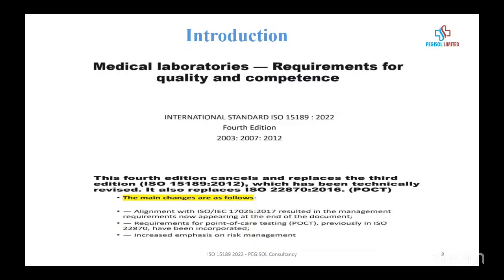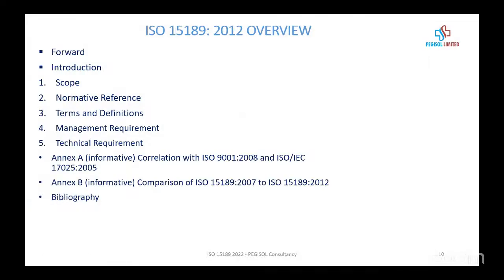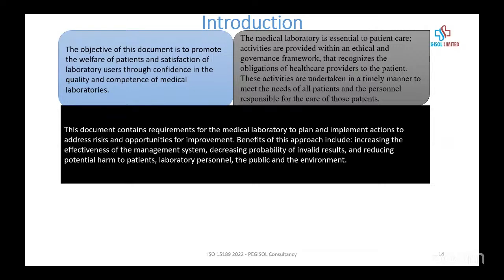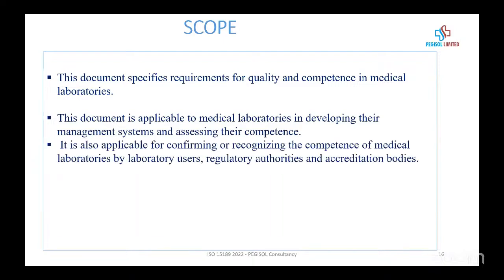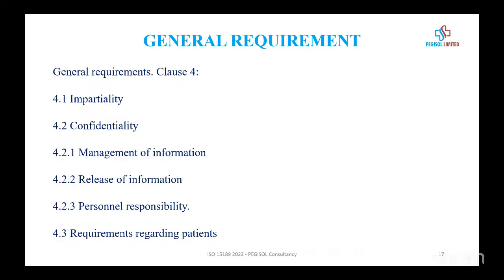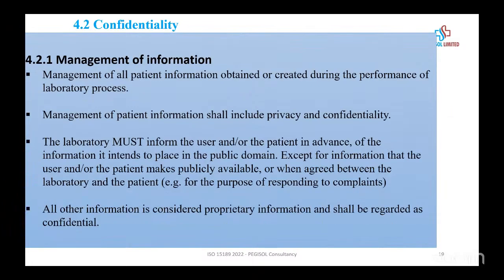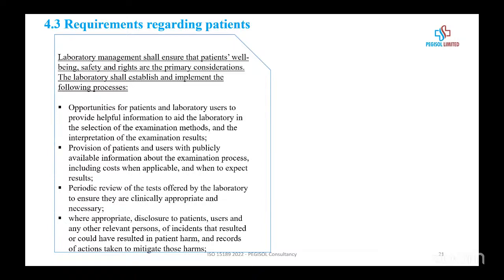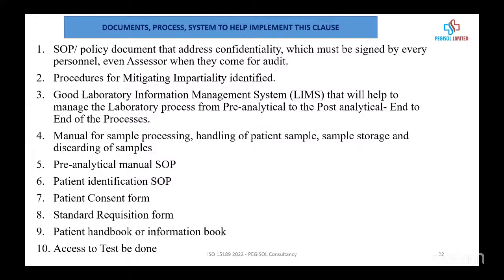Mod 2 ISO15189 2022 by Dr Aliu Israel